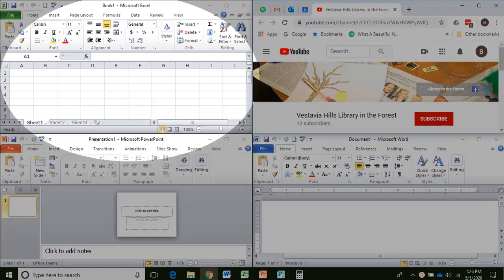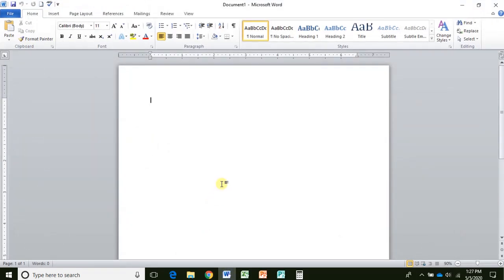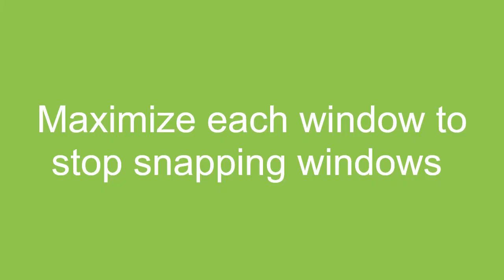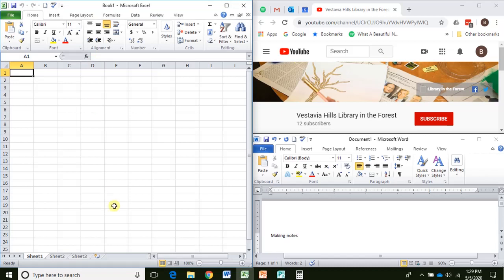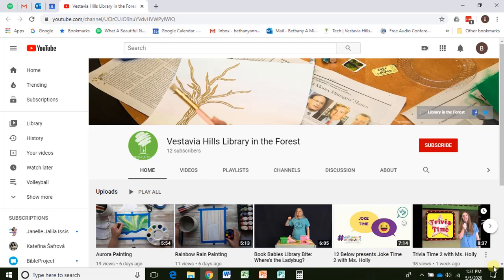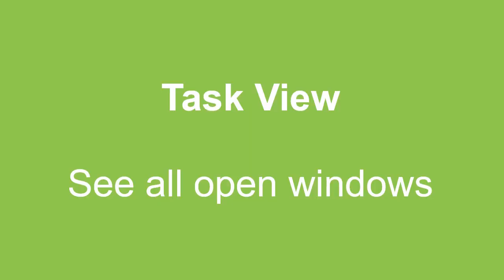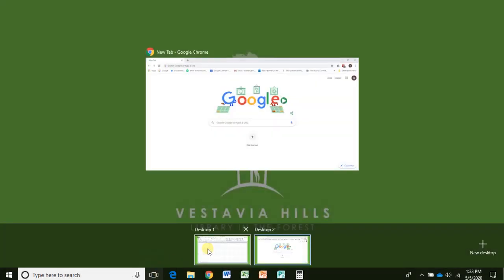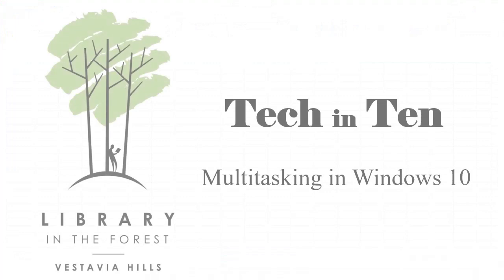Tech in Ten: Multitasking in Windows 10 Video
Tech tips in 10 minutes or less! Learn how to use multitasking tools in Windows 10 and get more done. Hello, productivity!